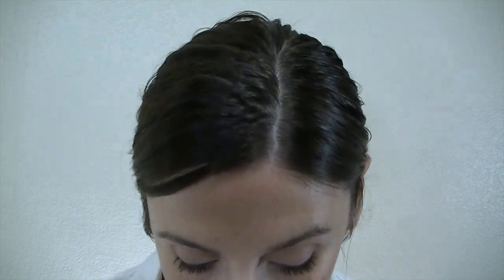ASMR Injury Check: A Binaural Medical Role Play & Progressive Relaxation for Sleep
Hey y'all! This ASMR injury check is my attempt to combine a tingly personal attention medical RP with progressive relaxation. I hope you enjoy it and that it sends you right off to some lovely sweet dreams.

Love,
JB

►If you listen to ASMR videos to fall asleep, like I do, I highly recommend these headphones. They're the best sleep headphones I've tried thus far; they're super comfortable when lying down without sacrifice sound quality

►Remember, ASMR is awesome, but it's not a substitute for professional care. If you have mental or emotional health concerns, please see a mental health professional. If the first person you speak to isn't a match, keep looking! You deserve good health.

►JBG bean logo by Andrew Bargeron for Gimetzco.com

Jellybean Green is a participant in the Amazon Services LLC Associates Program, an affiliate advertising program designed to provide a means for sites to earn advertising fees by advertising and linking to amazon.com.